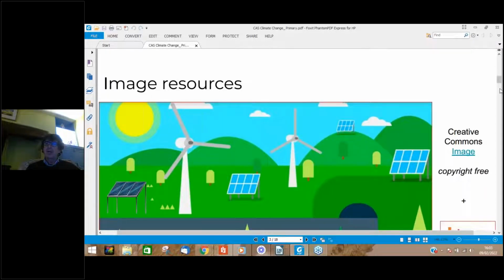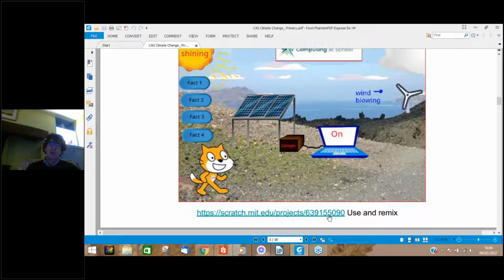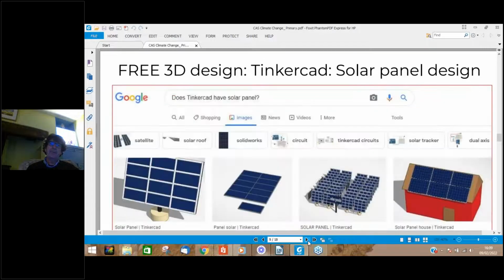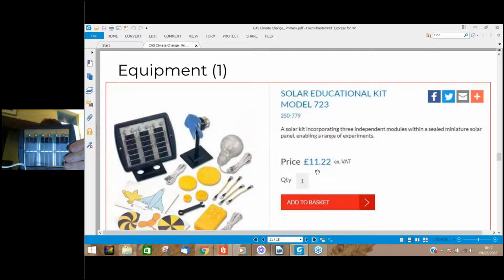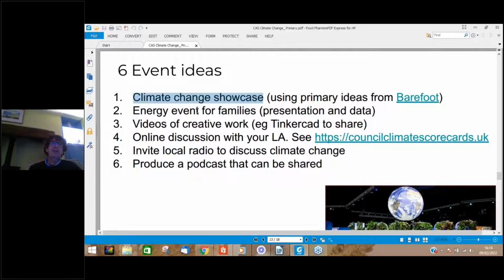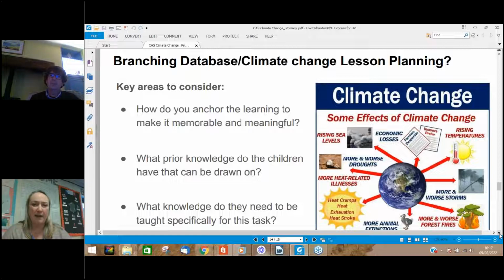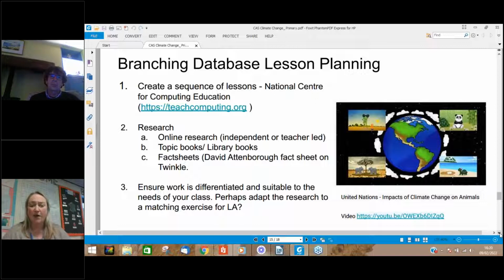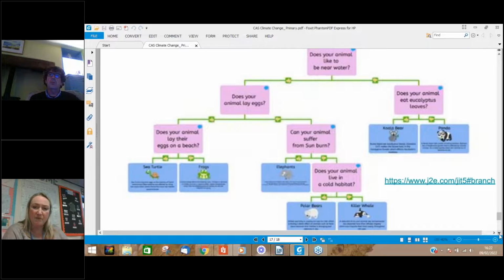CAS Inspire Fantastic cross curricular ways to teach about climate change in YOUR primary classroom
Come along to discuss fantastic cross-curricular ways to teach about climate change with other educators.  Those attending the live session will not only be able to put their questions to the panel but will also be automatically entered into the prize draw to win a copy of Beverly Clarke’s new book ‘Digital Adventures with Ava and Chip - Smart City’.